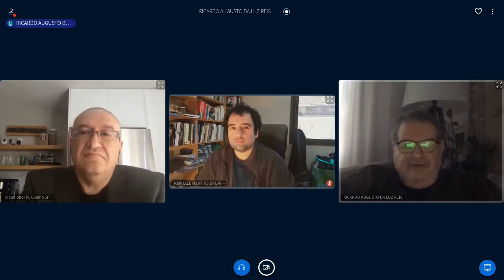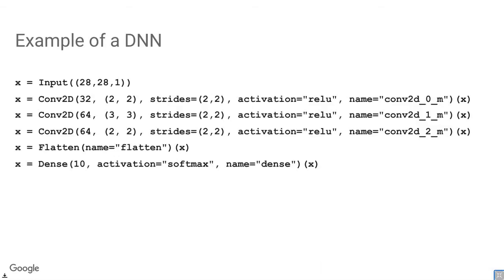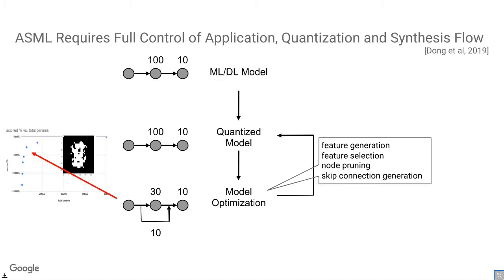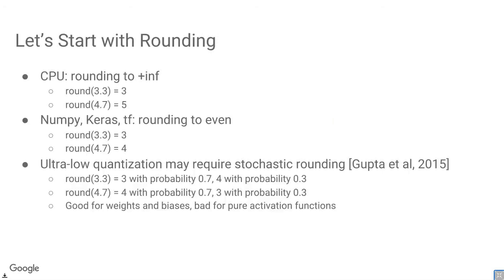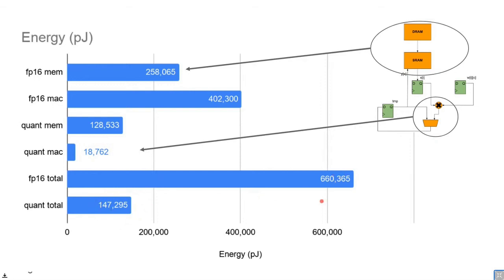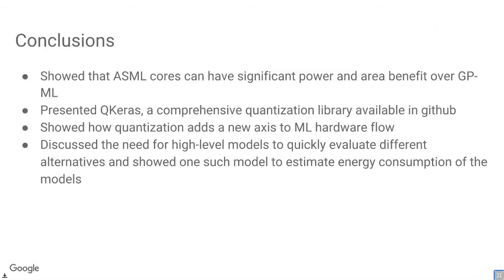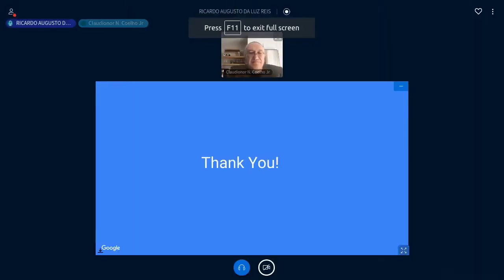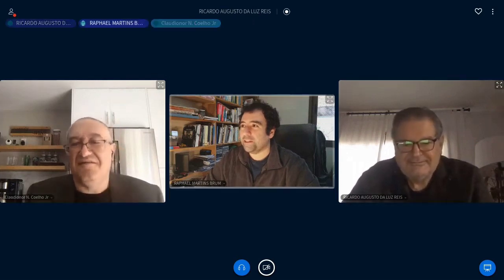CASS Talks 2020 - Claudionor Coelho, Google, USA - June 5, 2020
CASS Talks 2020 - June 5, 2020
Dr. Claudionor Coelho
Google, USA